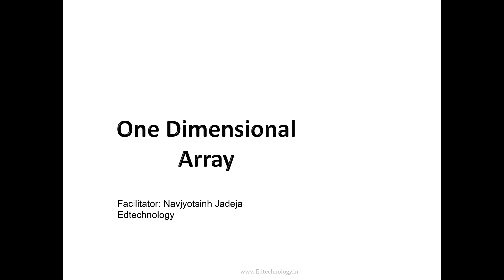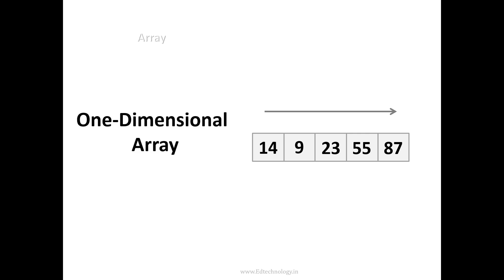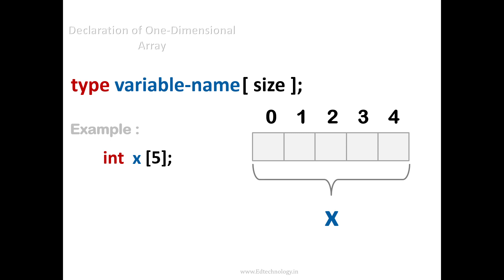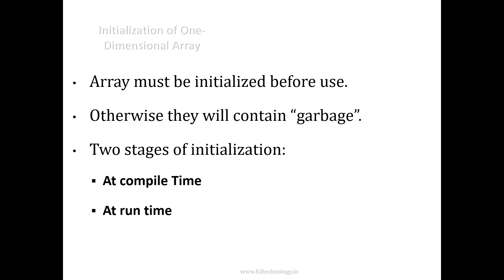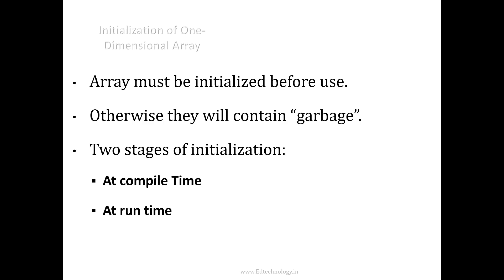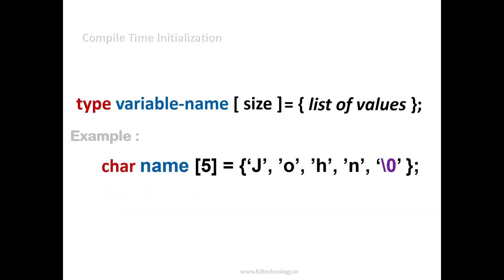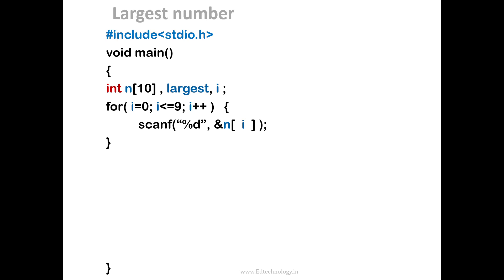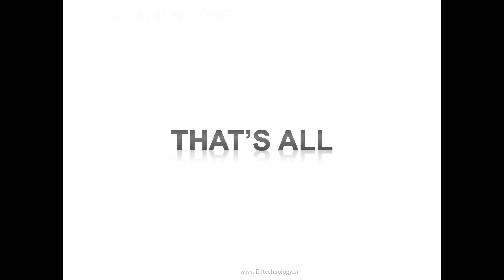One Dimensional array in C programming | C programming Lectures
In this video of C programming lectures, we are discussing One-dimensional array in c programming. How to declare a one-dimensional array? How to initialize the value in an array? and Example of One-dimensional array in c programming